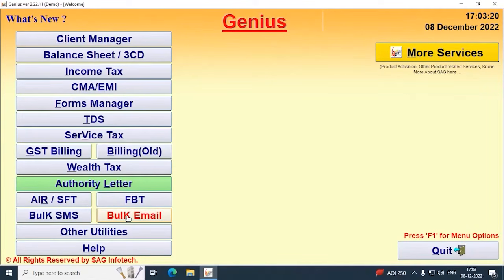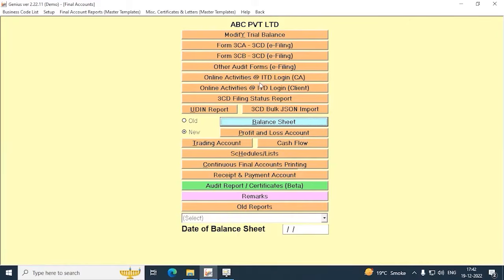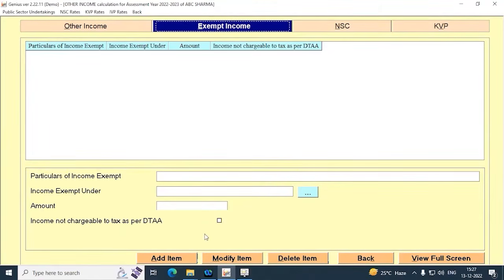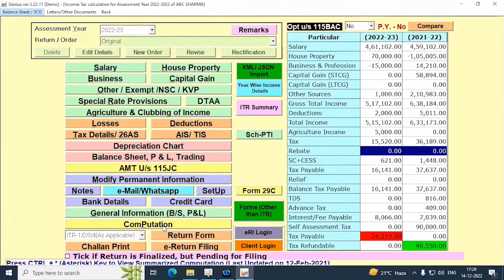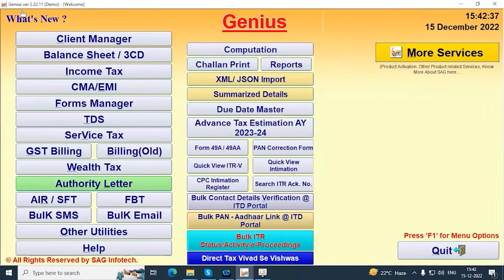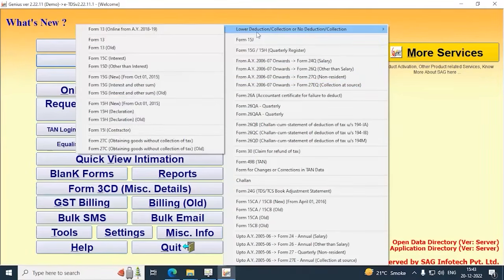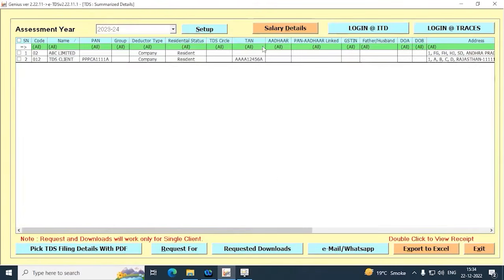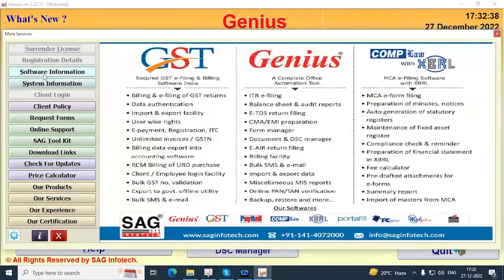New Genius Software Demo | Unlimited Income Tax & TDS Returns | SAG Infotech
Here SAG InfoTech brings income tax software in India and tax software for CA, also considered as best tax return filing software, the Genius software package for all tax professionals and chartered accountants for their individual filing and company filing. The income tax software Genius is a complete Free TDS software for chartered accountants TDS on accounting software and TDS filing software.

The income tax software helps in an individual filing with complete details like PAN and name of the business, with address, and further, verify the name as per ITC login. Also, the software helps in deleting the client, in both groups and non-group. The genius software package also helps in preparing client reports for the individual and the business owner to present at conferences.

Further, the report can be downloaded into folders and shared. The features such as frozen accounts as per assessment year. Genius also gives the feature to WhatsApp message sender which helps the client to send reports and primary information or announcement to the contacts.

The financial particulars with TDS e-Returns and Forms can also be stored on the folder with the help of financial reports and also masters can be created with the TDS client on board as it is the best TDS calculation software. The TDS forms can be created with ITD e-filing. Other filling forms include blank forms, reports, bulk SMS, new and old billing, equalization, bulk email, form 3CD, and summarized detail and Easy to Use Software and also check the income tax software price.

In case you find any issue then you may also contact on below given information

You Can Search this Software By These Names :

Genius Software

Unlimited Tax Filing Software
Tax Software
Tax Return Software
Tax Filing Software
Unlimited Filing Software
Filing Software
best tax software
affordable tax return software
return software
return filing software
quick filing software
tax software for ca
ca tax software
best tax return filing software
Genius tax return software
tax software price
income tax software list
free income tax software in India
top 10 income tax software in India free
best income tax software for chartered accountants
income tax filing software in India
income tax calculation software in Excel
best income tax software in India
which income tax software is best
income tax software in India
income tax without a pan card

GenTDS Software:-

Best TDS Software for Error-free Return Filing
TDS returns
tds for software development
TDS e-filing software
Advanced TDS Filing Software
TDS Filing Software For Assessees
Gen TDS Return E Filing Software
TDS Return E-Filing Software
TDS e-Filing Software Best for CA & Professionals
TDS e-Returns and Forms
Easy-to-Use Software
what is tds in software development
where tds applicable
TDS software price list
free tds software for chartered accountants
TDS software in India
TDS software company
TDS best software
tds return software by ica
TDS software crack download
TDS cloud software
TDS calculation software is free to download
TDS calculation software
TDS correction software
ds on an annual software subscription
TDS on antivirus software
TDS on accounting software
TDS on accounting software purchase